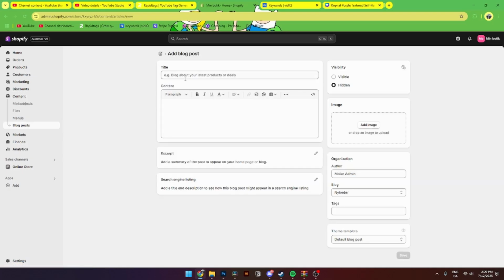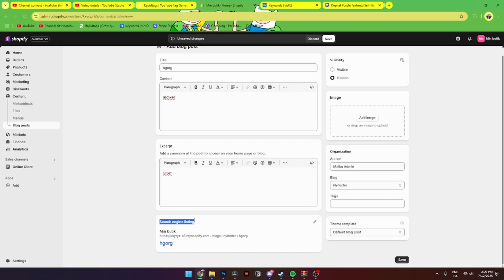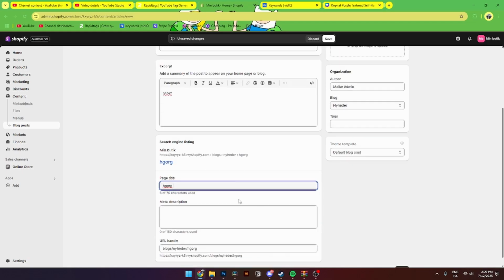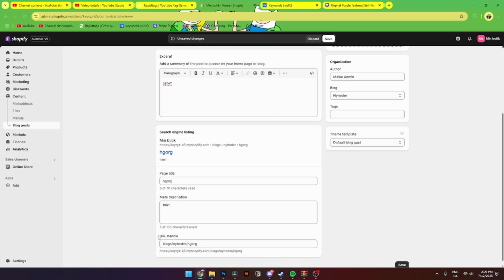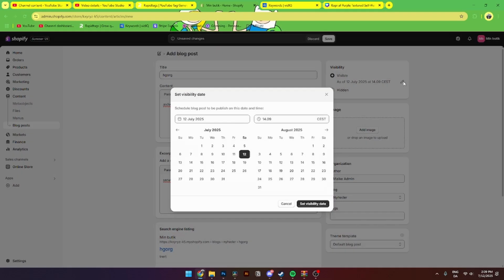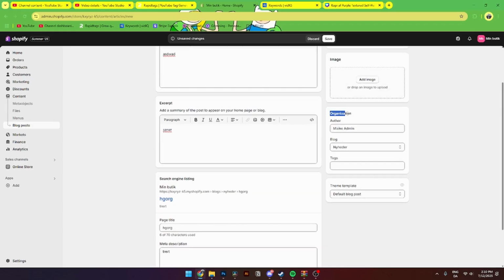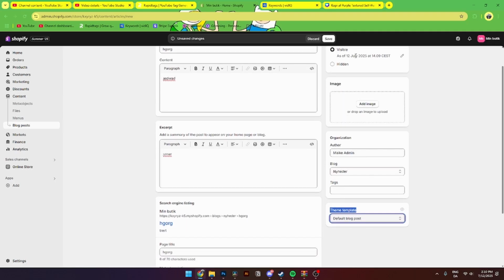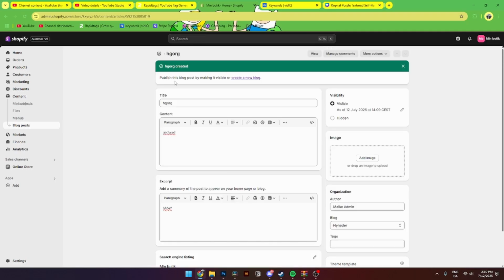How To Create Blog Post in Shopify (Step By Step)